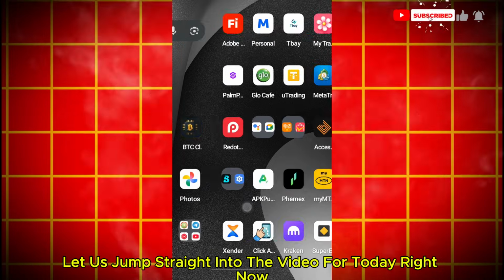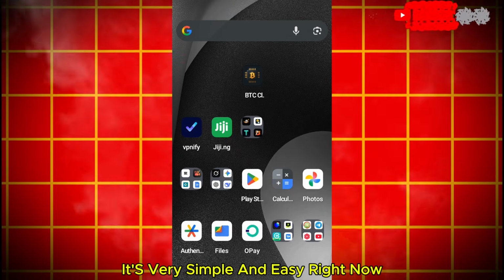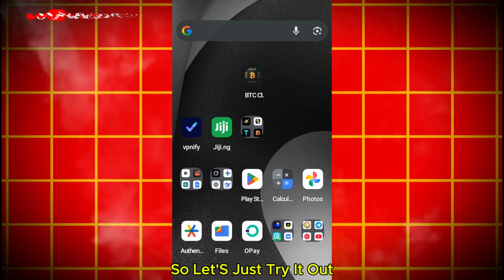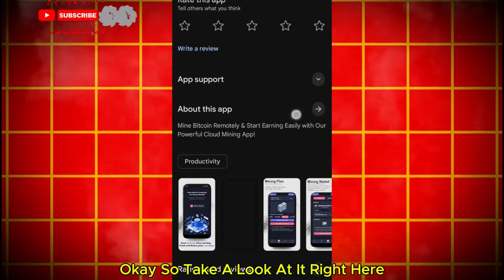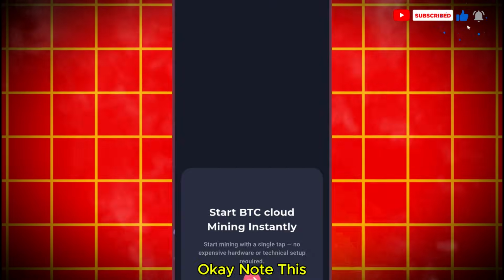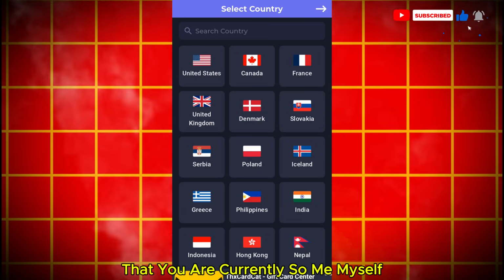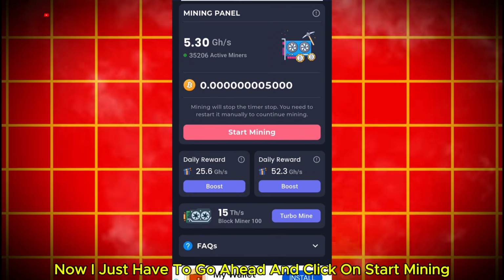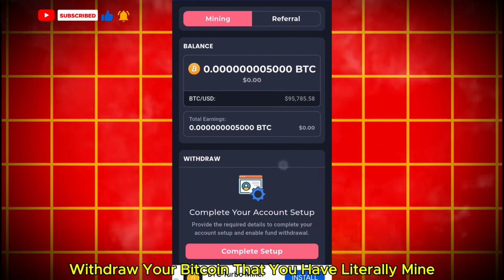HOW TO GET BITCOIN FOR FREE BTC MINING WITHOUT INVESTMENT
How to make money with crypto arbitrage and spot trading. buy a token at a low price and sell it at higher price. I use ArbitrageScanner